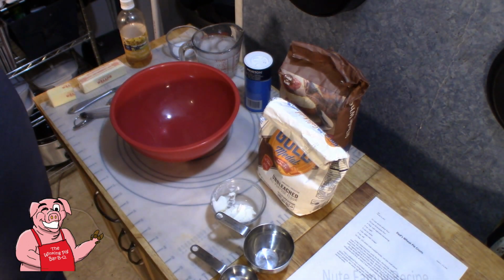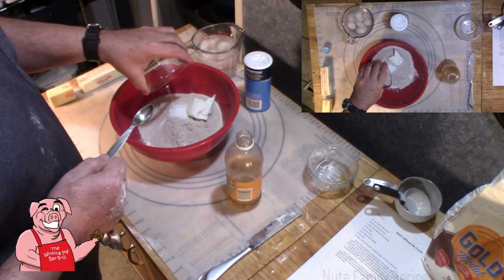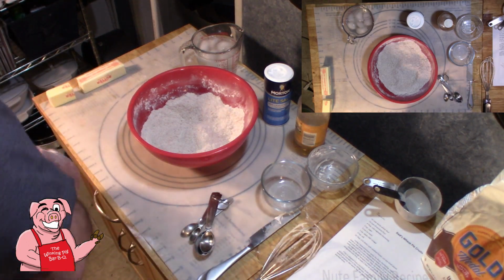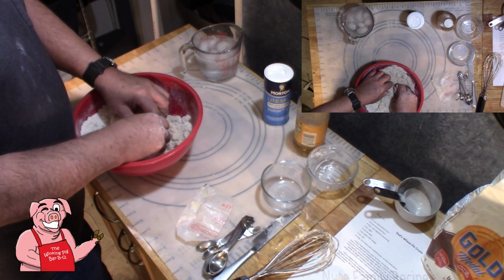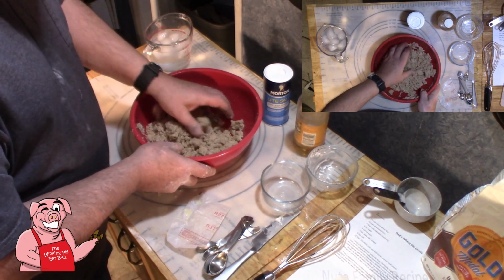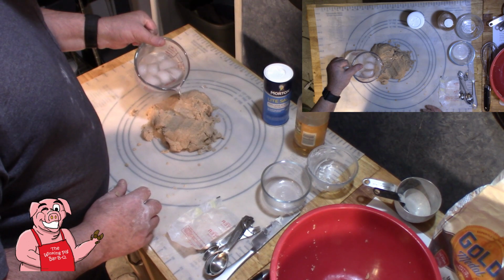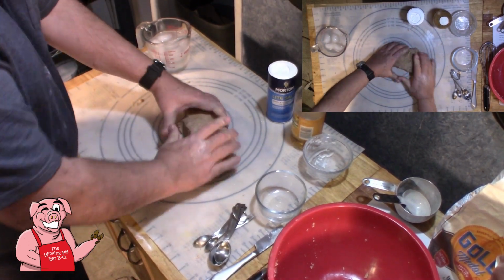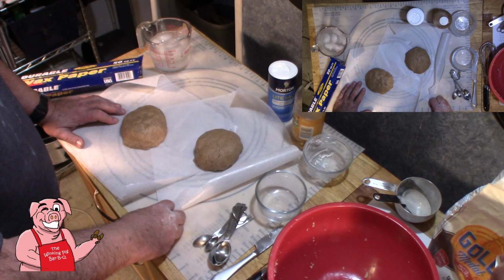How to Make Wheat Pie Crusts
In this video, I show you how to make wheat pie crusts. If you don't want wheat pie crusts, simply replace the whole wheat flour with all-purpose flour. A very simple recipe made from common kitchen ingredients that anybody can master if they set their mind to it.

You'll find the recipe embedded in the video, just pause the video and write it down.

This video was shot using two Canon Vixia HF R800 video cameras, was edited using PowerDirector 16 video editing software, and the animated widgets were produced using a combination of Affinity Director and PowerDirector 16.

If you see something you like or if I've helped you out in some way feel free to use one of the methods below.

Bitcoin: 1FHNALdk7PGwS3bqgDXgztsCWed3zn7owe